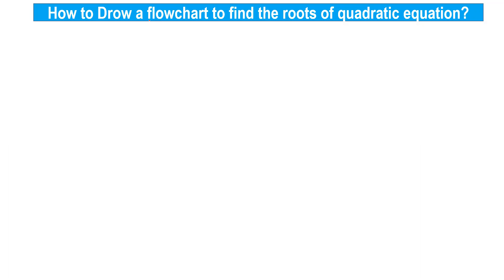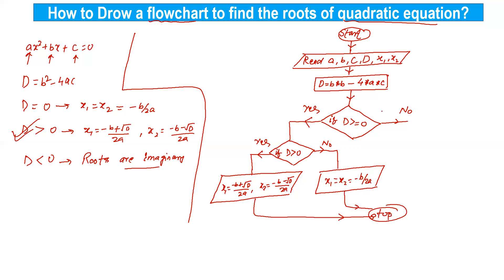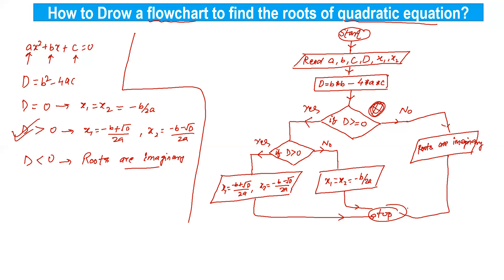Flowchart to find Roots of qudratic equation ll By: Alok Sir